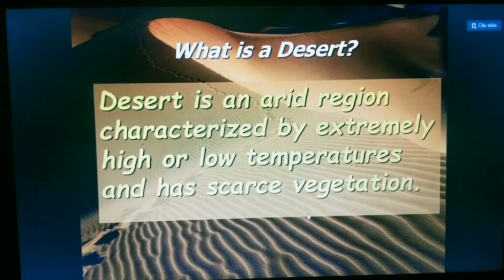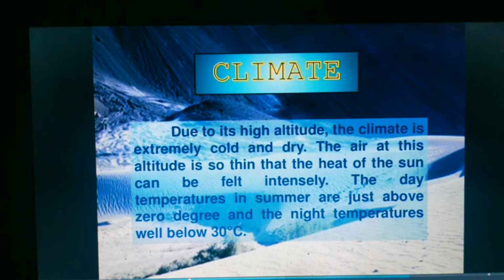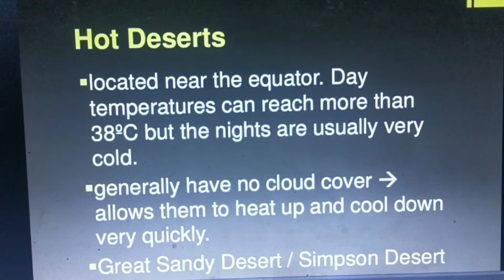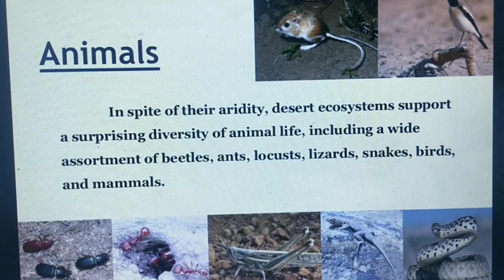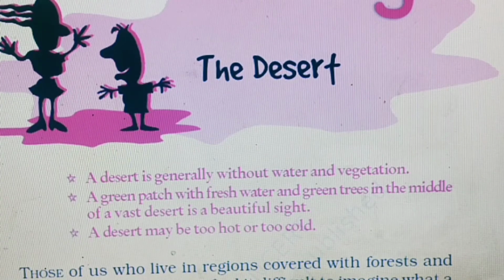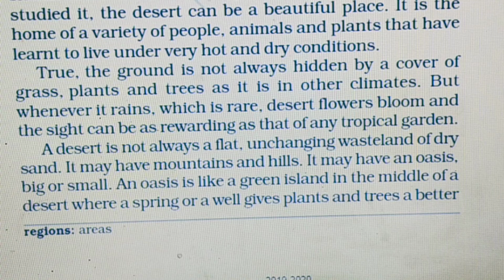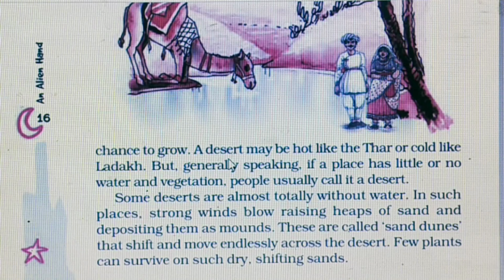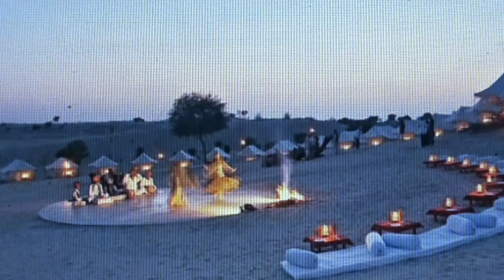Class 7 English 🎉 🐫 Desert 🎉